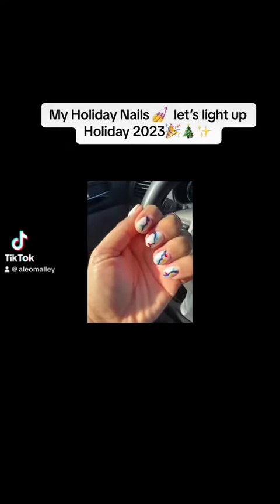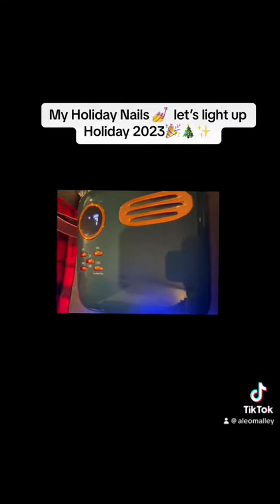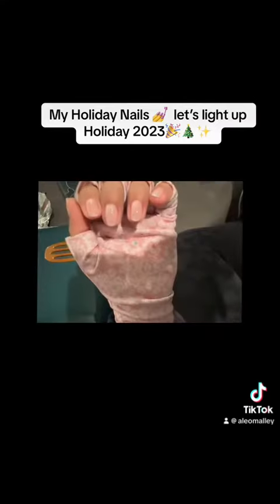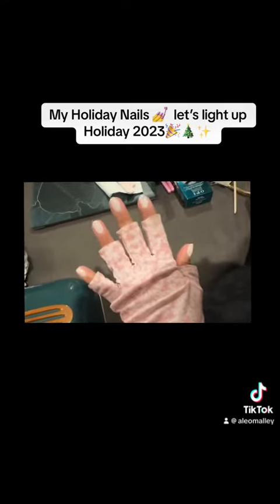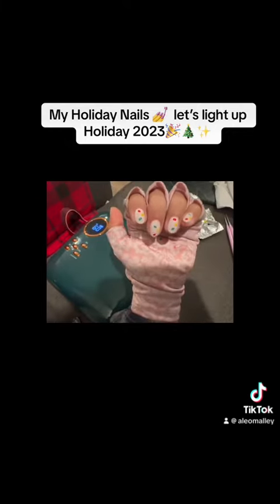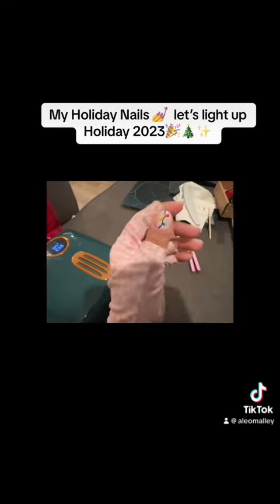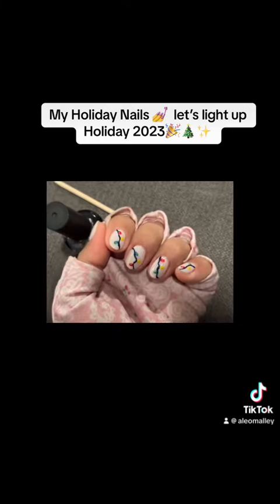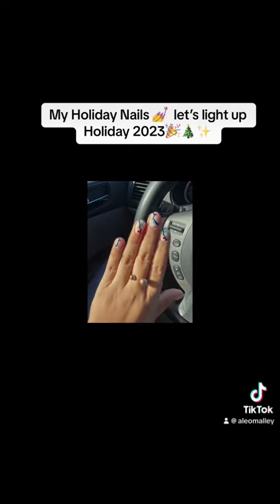Holiday Nails!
instagram ↠ @Aleomalley

(or if you want to send me coffee bean e-gift cards that is welcome too!)

Direct link to my vlogging camera

My newer microphone that does it all

My lens worth the hype!

My 2 ride or d!e hard drives for editing
Samsung TB drive
Toshiba TB drive

As always, you are ever so appricated round these parts so thank you for your support! 🌱 - Ale